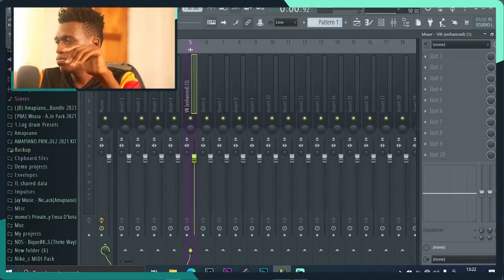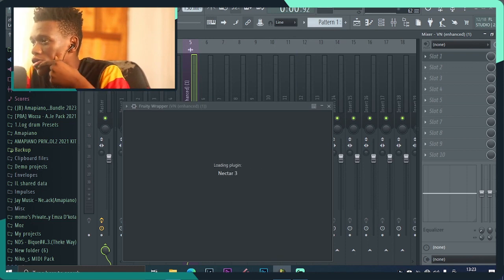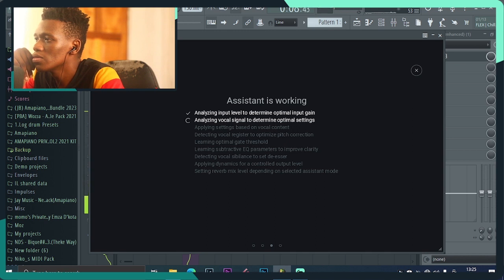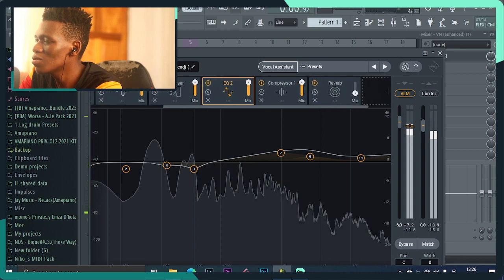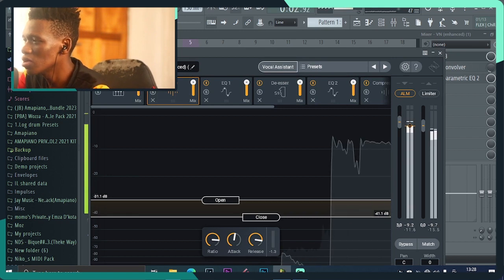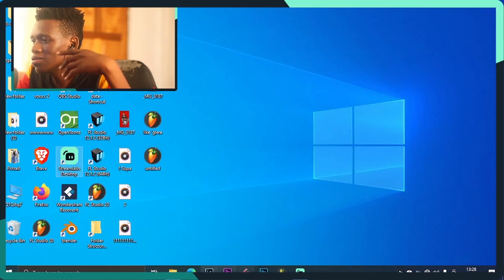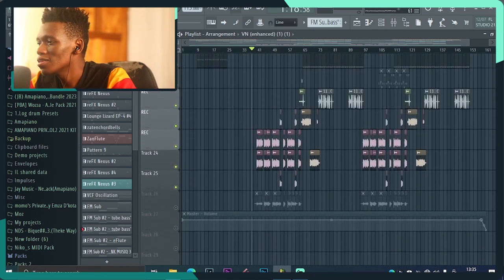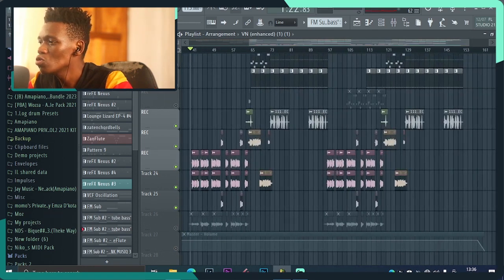Master Amapiano Vocals With AI 2023!!!!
In this video, we show you the secrets to mastering Amapiano vocals with just one plugin! Say goodbye to cluttered mixing sessions and complicated processes. We simplify the process and guide you through each step, so you can achieve professional sounding vocals in no time. Whether you're a beginner or an experienced producer, this video is for you! Watch now and elevate your Amapiano productions to the next level!